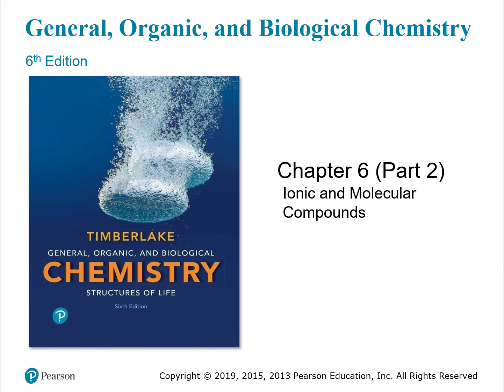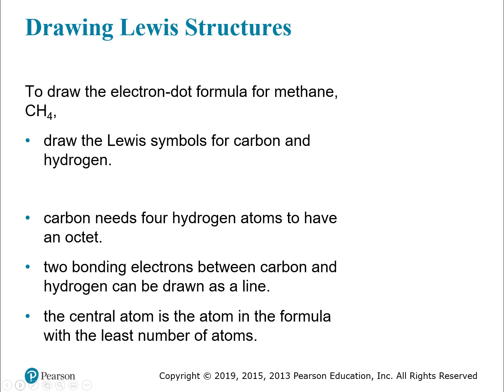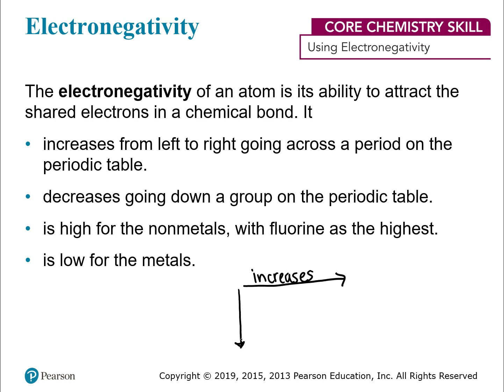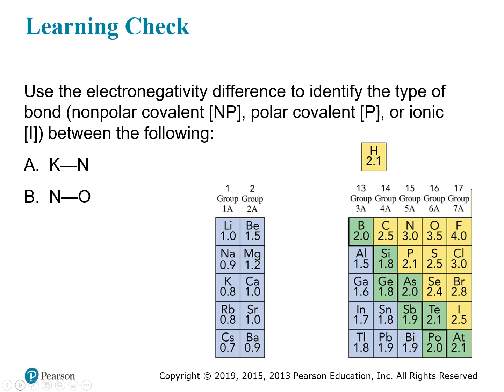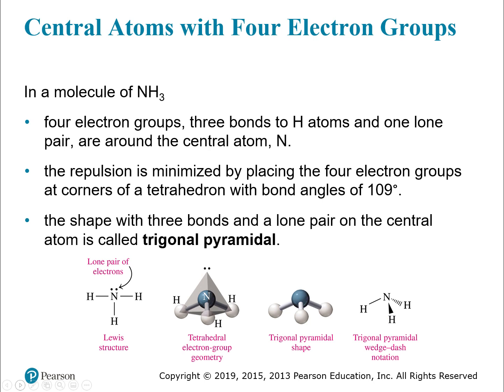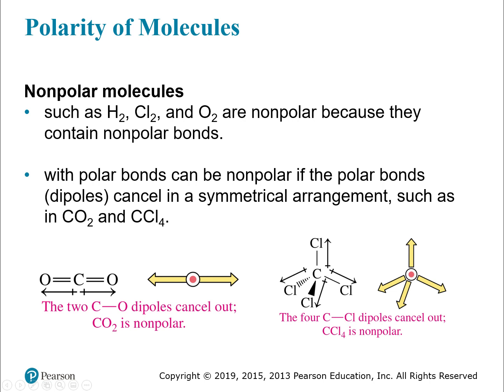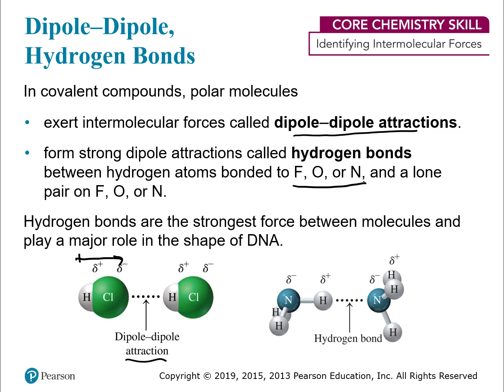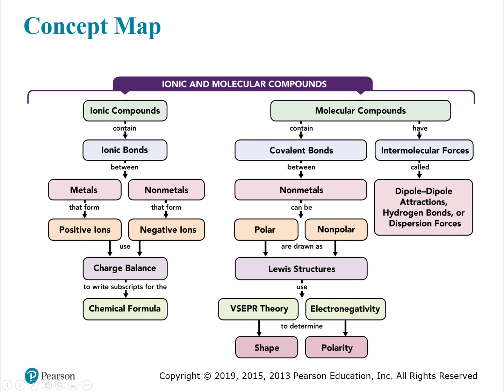Fall 2020 - CHEM 104 - Chapter 6 Part 2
Edit/Clarification - In the last learning check problem on intermolecular forces, I classified nitrogen trichloride molecules as having dispersion forces between them, but there are also dipole-dipole interactions because of the lone pair on the nitrogen. Your textbook only states dipole-dipole interactions. I just wanted to clarify this for those who may be using the textbook along with these lectures.